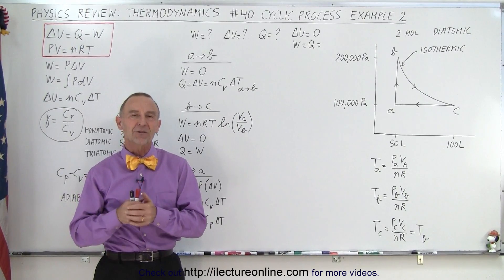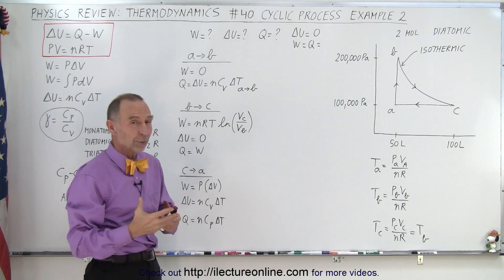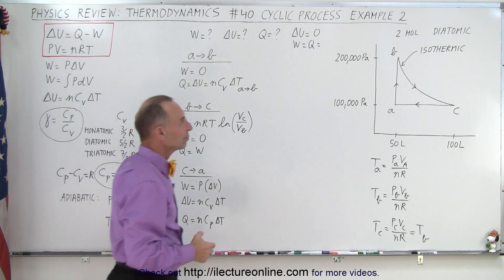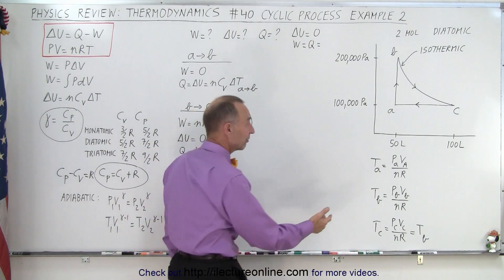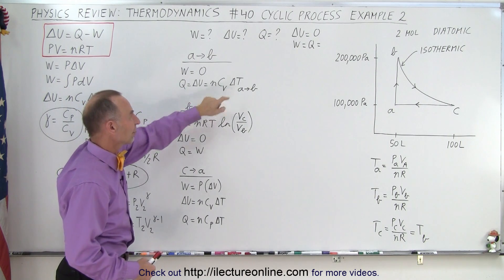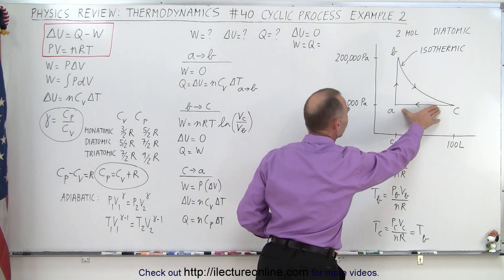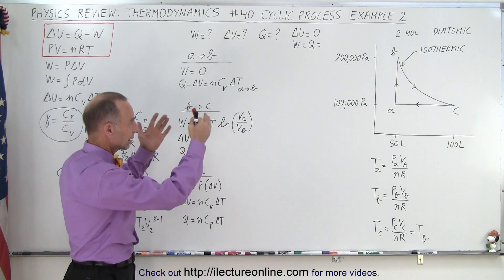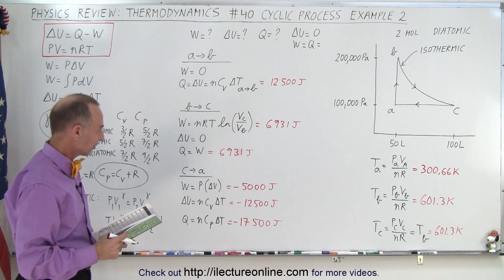Physics Review: Thermodynamics #40 Cyclic Process Ex. 2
We will find W = ?, Q = ?, (delta)U = ? a diatomic 2 MOL process from 1 to b. (Example 2)

Title search on other plateforms:  Physics Review: Thermodynamics #39 Cyclic Process Ex. 1

Title search on other plateforms:  Physics Review: Thermodynamics #41 Efficiency Of A Heat Engine